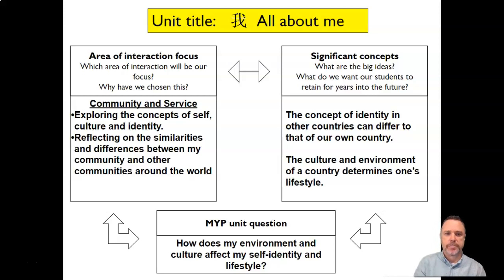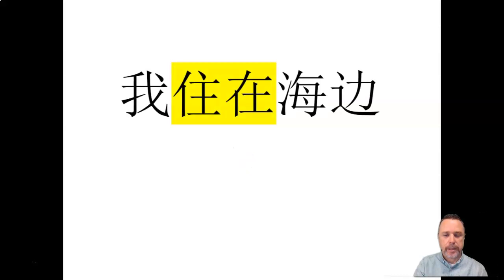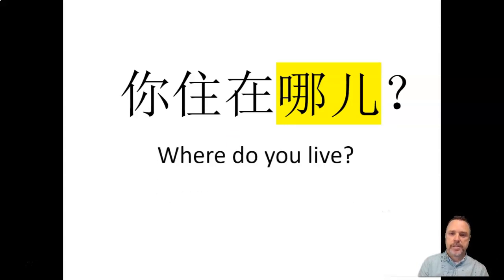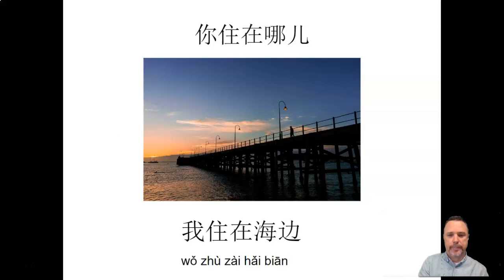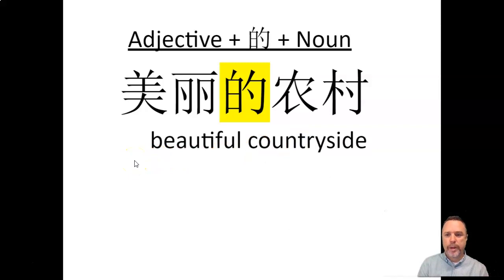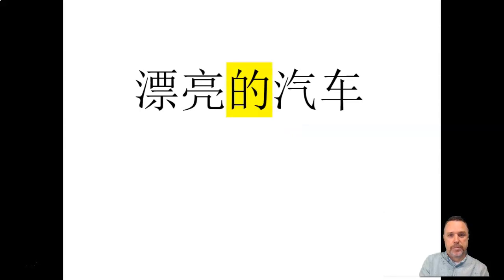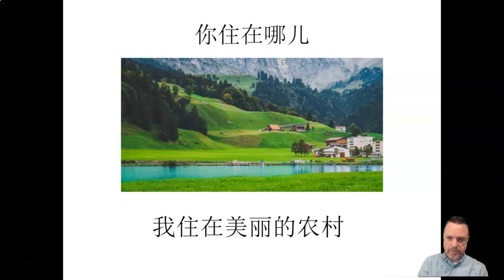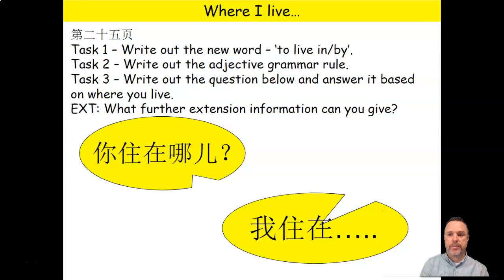Describing where you live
Short explanation about saying where you live and grammar for using adjectives and nouns